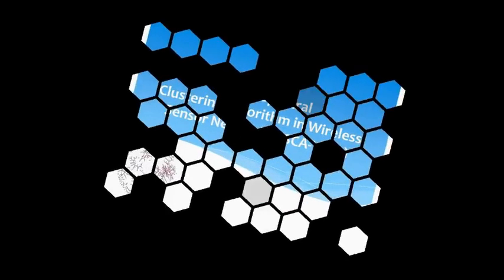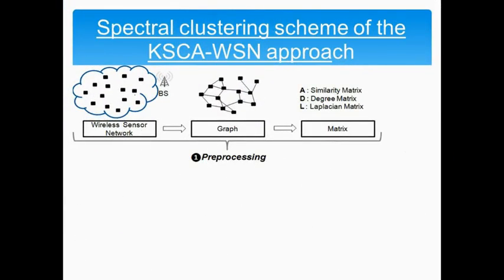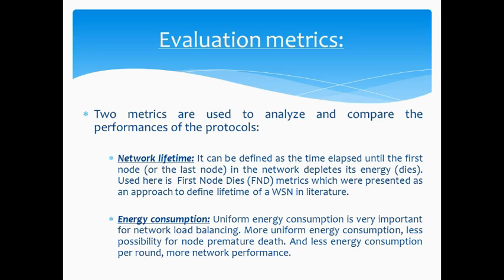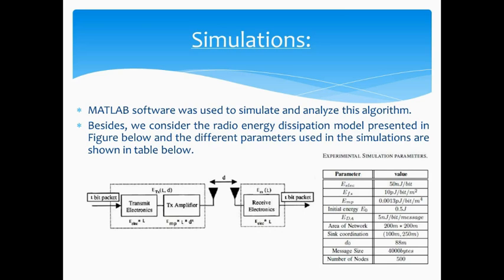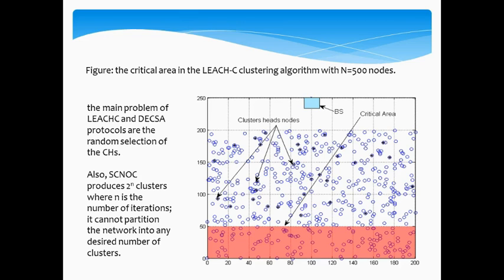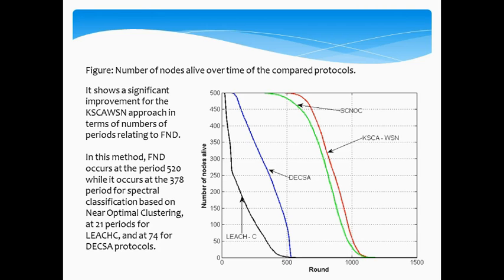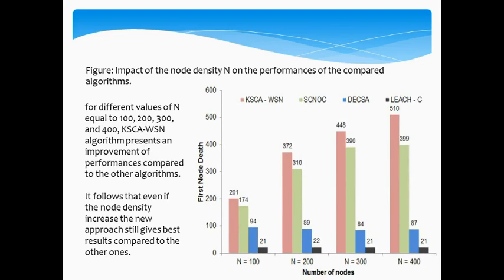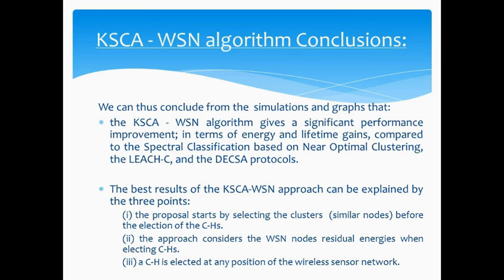Implementing a Neoteric Clustering approach in Wireless Sensor Networks using Spectral Clustering an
In recent years, one of the most popular modern clustering algorithms in various fields like Network Science applications, Data mining, Pattern Recognition, etc., are spectral
clustering algorithms. Another area of research interest found much attractive recently are Wireless Sensor Networks(WSNs), consisting of low power, low-cost, and energy-constrained sensors employed to monitor and report a physical phenomenon to the sink node where the end-user can access the data. Some of the important challenges in WSNs are increasing network longevity and decreasing consumption of sensor energy. To handle these clustering algorithms can be utilized and use spectral graph theory in order to subdivide the network such that each cluster includes the highest inter-correlated sensors. In this presentation, we widely analyze the need and efficacy of use of Spectral Clustering algorithms from a network Graph partitioning point of view. To do this, some vital aspects of spectral clustering was studied; Also analysis and actual implementation of meaningful partition of simple data sets was employed. This was followed by deriving and subsequent implementations of two typical spectral clustering algorithms, namely, ratio-cuts and normalized-cuts thus providing sufficient insight by proposing experiments on large web-graphs and thereafter discussing/analyzing the results. Finally, using a neoteric approach called K-Way Spectral Clustering Algorithm in Wireless Sensor Network (KSCA-WSN) we can try to address its aforementioned challenges. Experimental results and subsequent simulations and observations attest to the fact that this implementation produces performance of better quality, they give a good approximation of the min-cut graph partitioning problem in terms of reducing the
cut size and KSCA-WSNs help in effectively distributing the overall consumption of sensor energy as well as ensuring larger network lifetimes, taking into account quantitative as well as visual evaluations.